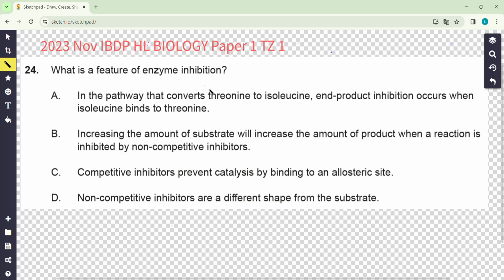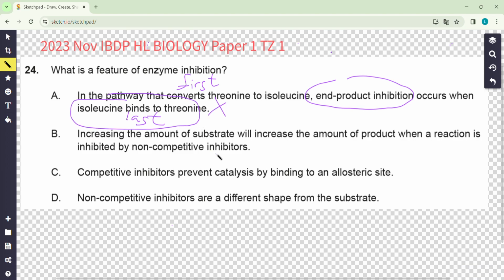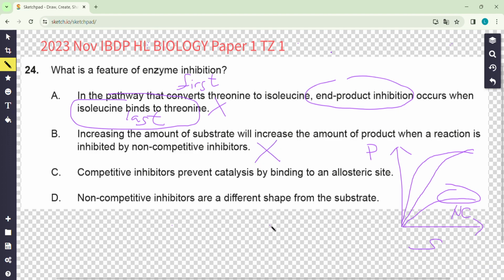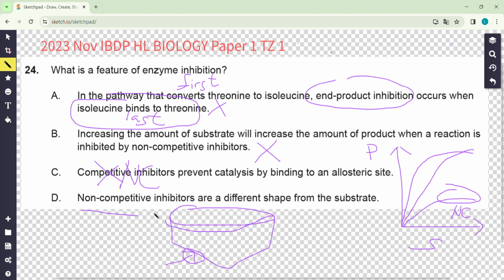2023 Nov IBDP HL Biology Paper 1 Q24